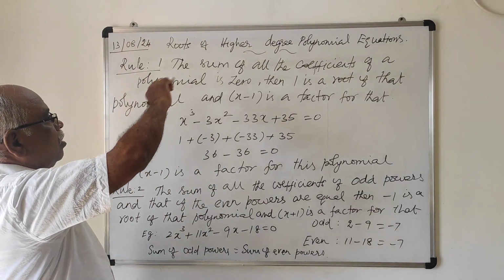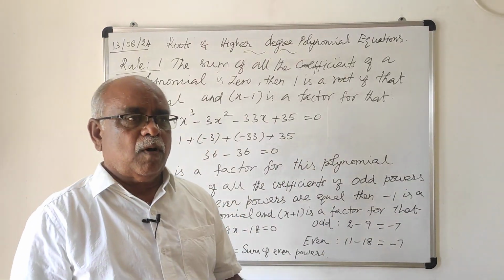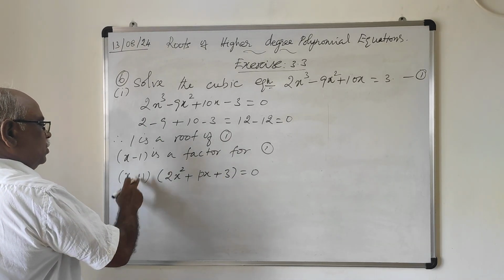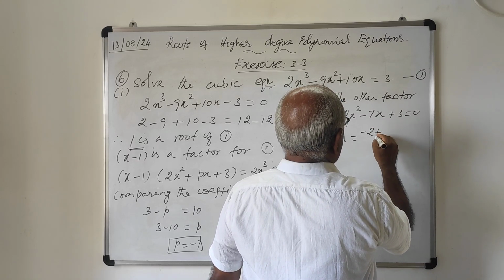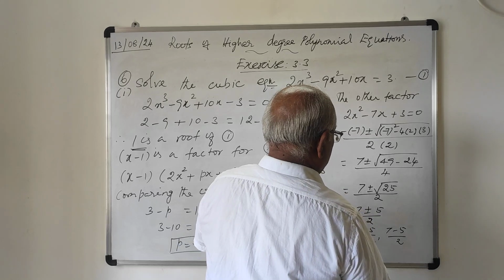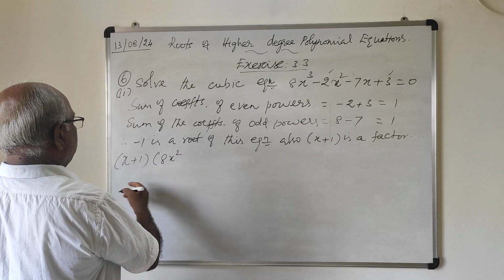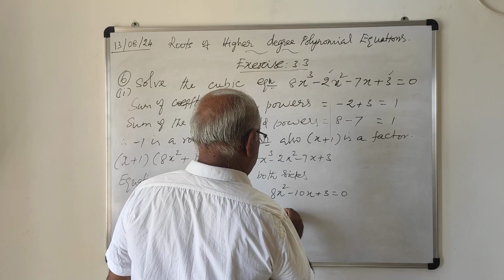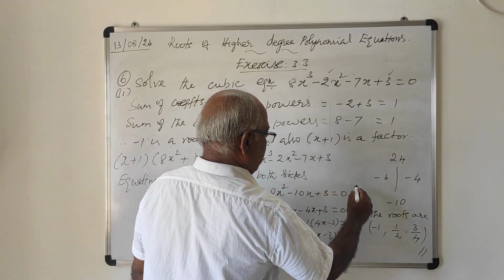XII Maths V5 Roots of Higher Degree Polynomial Equations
In this video Higher Degree Polynomial Equations are solved. Some problems in the text book are also solved.